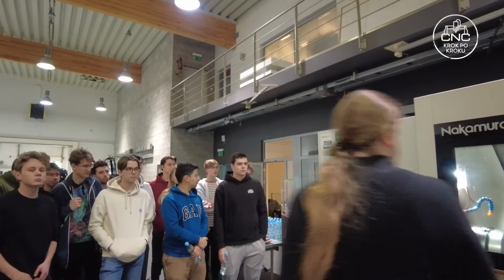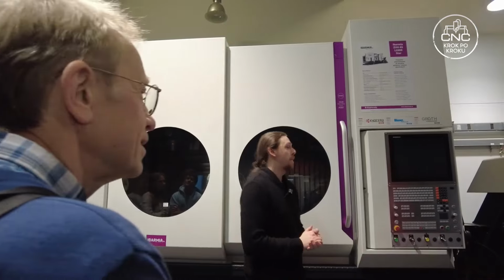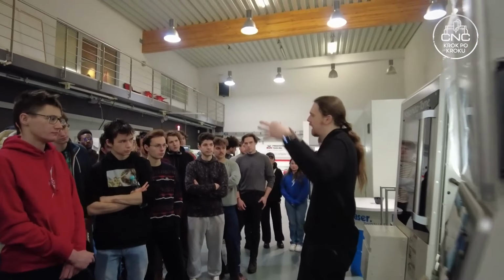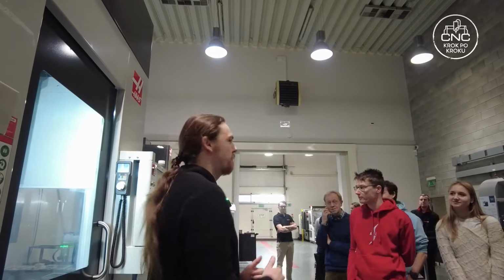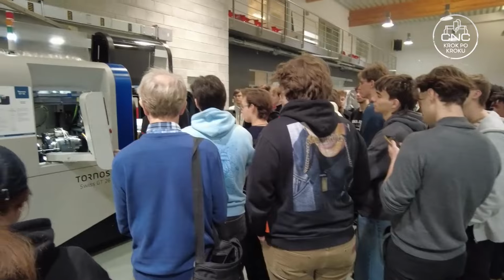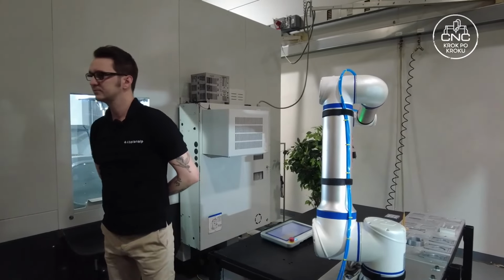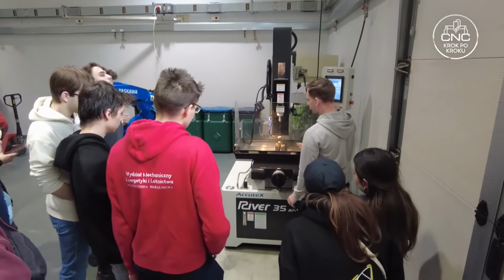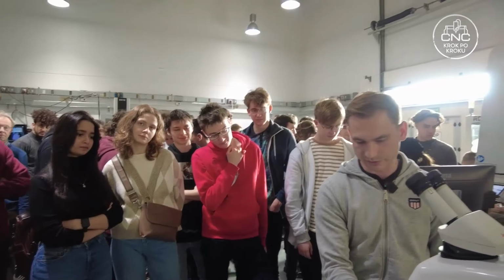Abplanalp showroom tour for english speaking students / CNC, Haas, Nakamura, Kitamura, Tornos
Chcesz pomóc mi, kanałowi, podziękować lub po prostu dostać gadgety CNC - Krok po Kroku? Sprawdź taką możliwość na patronite!
Some time ago I had pleasure to give tour of Abplanalp showroom for some english speeking students from Warsaw University of Technology (and SGGW), and today in first, and propably the last, episode of CNC - Step by Step in enghish I'd like to show You how this tour looks.
Also - my english is very bad, so please, don't roast me ;]